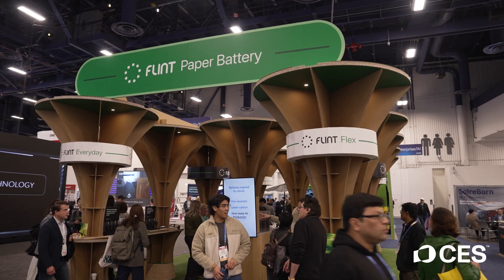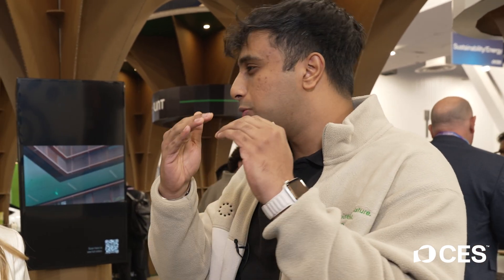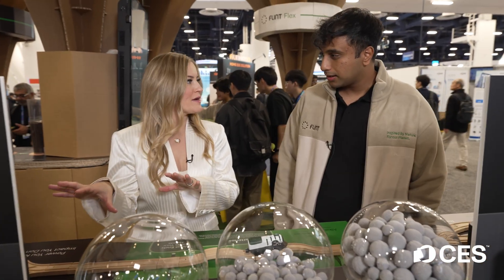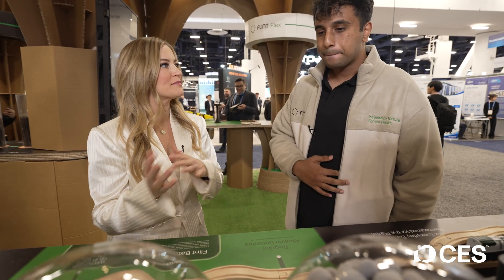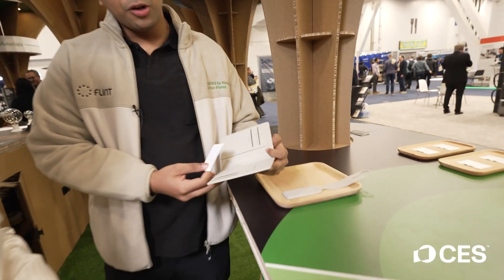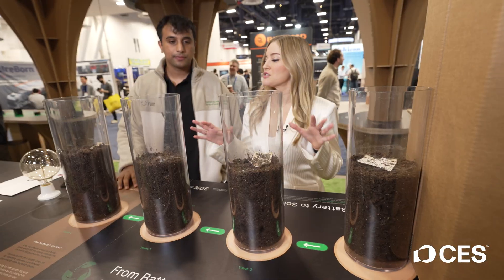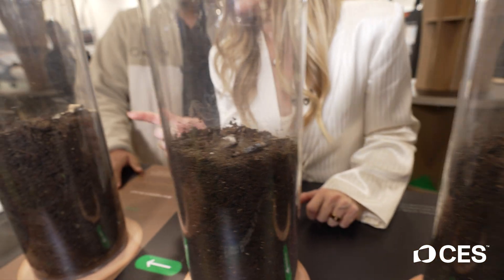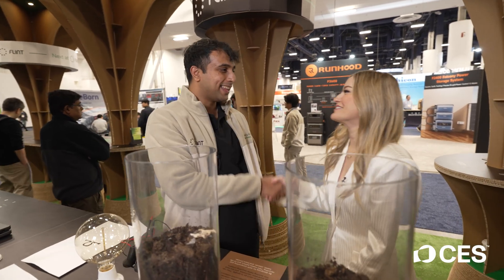A Biodegradable Battery That Fully Breaks Down in 4 Weeks?! | Flint CES 2026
Sustainable batteries, without sacrificing performance 🔋🌱

@iJustine visits Flint at CES 2026 to learn about its fully sustainable paper batteries. Designed to match the performance and price of leading batteries, Flint’s lineup is compostable and biodegradable.